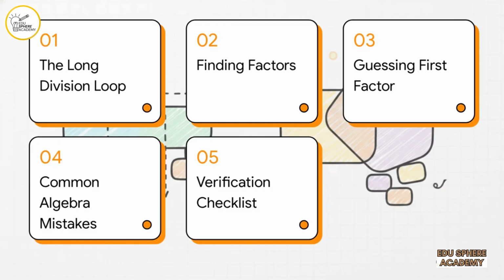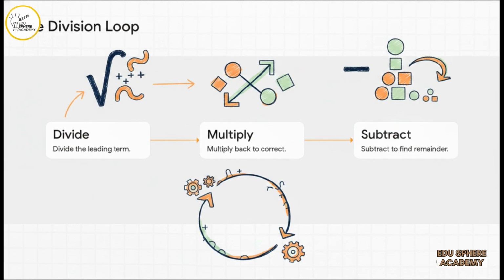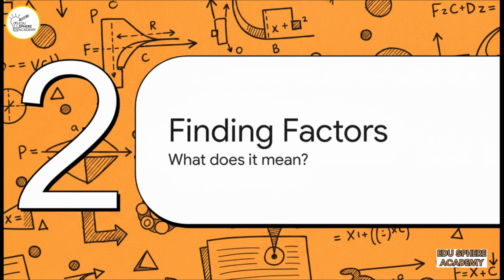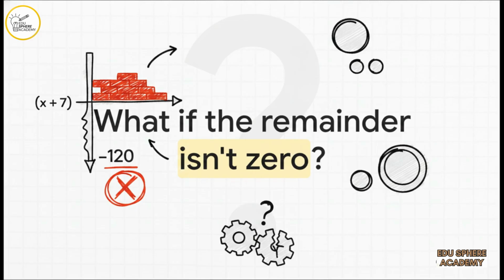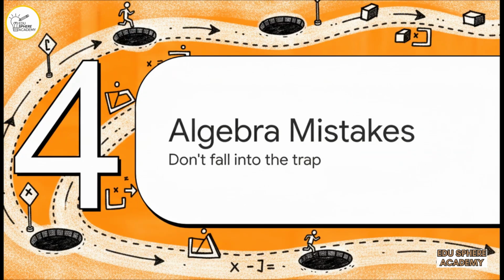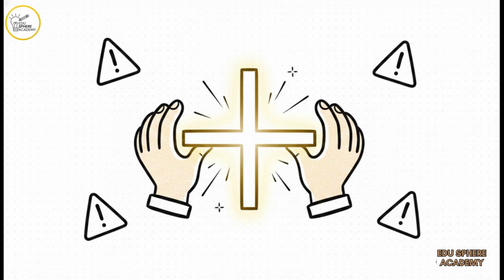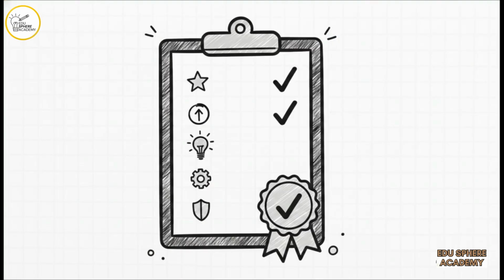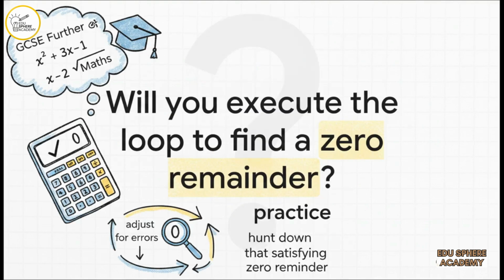Secret to Algebraic Long Division | O-Level Math B And Further Pure Mathematics Paper 2 🏆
Master Algebraic Long Division perfectly for your 2026 exams! Learn the exact step-by-step method to crack this high-yield O-Level and IGCSE Math topic without making silly mistakes.

In this video, we break down polynomial division into simple, foolproof steps so you can secure full marks in your CAIE or Edexcel Paper 1 and Paper 2.

What You'll Learn:

🔹 The foolproof 4-step cycle: Divide, Multiply, Subtract, Bring Down

🔹 How to handle missing terms (the hidden zero placeholder trick)

🔹 Step-by-step walkthrough of past paper questions (Edexcel & CAIE)

🔹 How to correctly write your final answer with remainders

🔹 Top 3 common mistakes students make and how to avoid them

Who This Video Is For:

Edexcel IGCSE / O-Level Mathematics (Specification A & B)

Cambridge CAIE IGCSE / O-Level Additional Mathematics (4037) & Mathematics D (4024)

South Asian students (Bangladesh, India, Sri Lanka) aiming for a straight A*

⏱️ Timestamps:

0:00 – Introduction & Why Students Lose Marks

1:15 – The Core Concept: Polynomial Anatomy

2:45 – Step-by-Step Example 1: Basic Division

3:30 – The Missing Term Trap (Crucial Exam Trick)

4:15 – Step-by-Step Example 2: Edexcel Past Paper Question

5:45 – Step-by-Step Example 3: CAIE Past Paper Question

6:20 – Summary & Next Steps for an A*

[Link] Ultimate Math Paper 1 Secret Strategy

[Link] How to Master Functions & Quadratics

💬 Join our exclusive Student Support Group on WhatsApp/Telegram: [Insert Link]